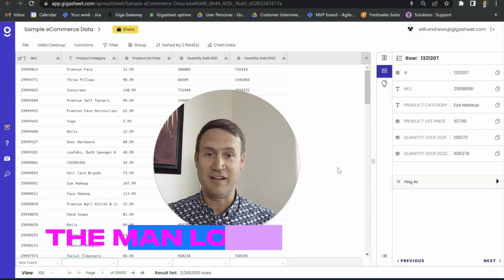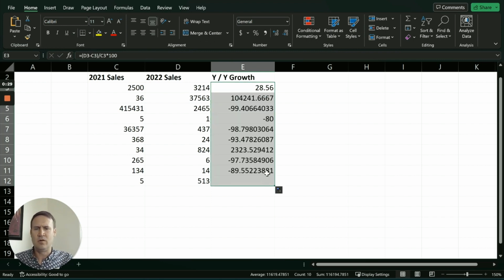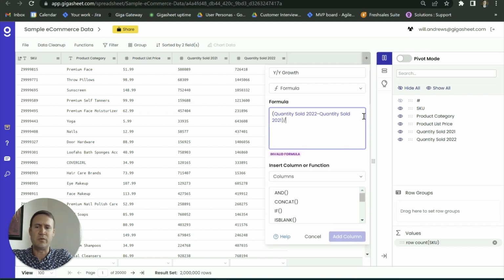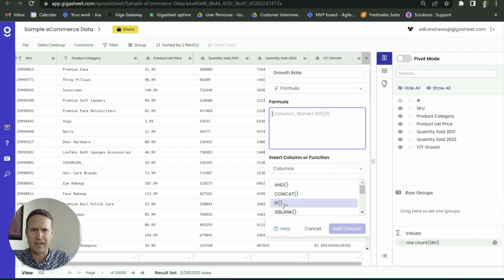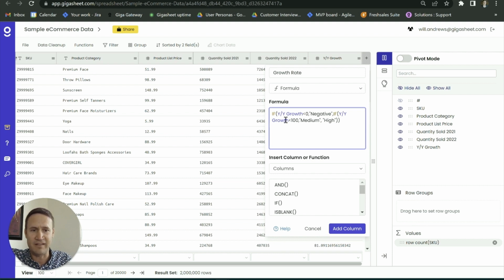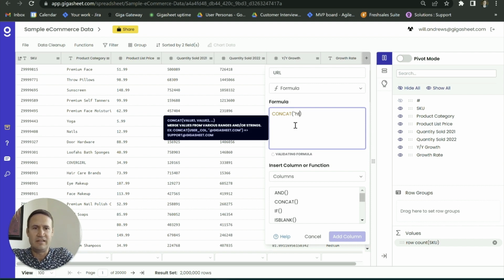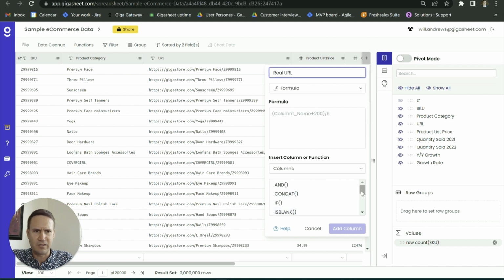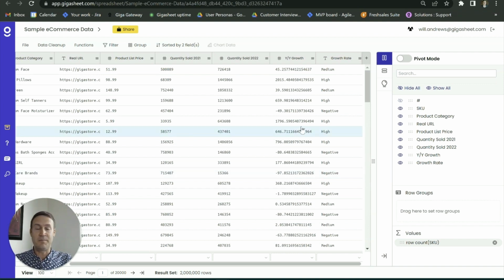Big Data Analytics: Formulas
Gigasheet is the free big data spreadsheet that allows anyone to work with massive data sets that typically require a database. In this beginner's guide we show you how to use common functions for big data for analytics. You can also work with sample data live

00:00 Formulas In Gigasheet
01:42 Calculations
03:13 IF Statements
05:30 String and Text Functions